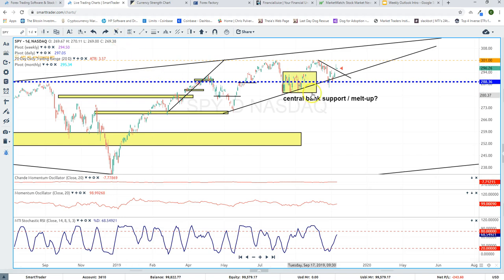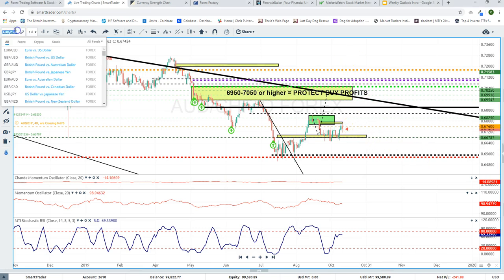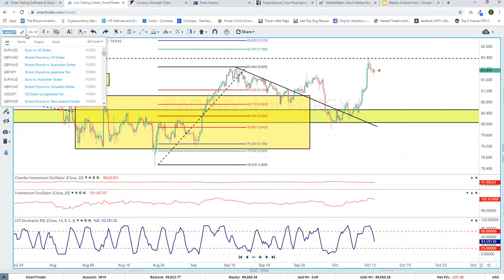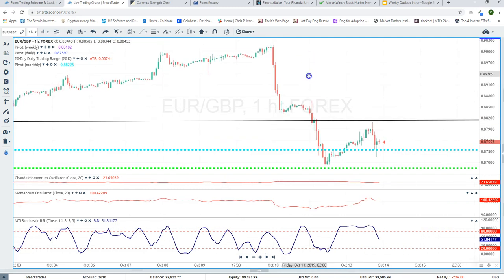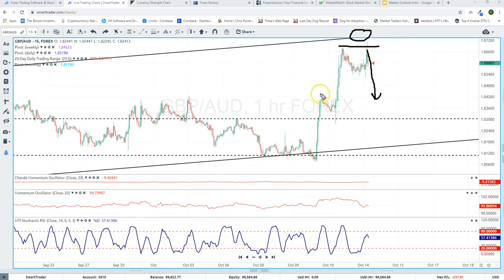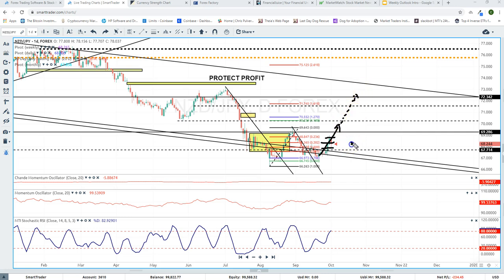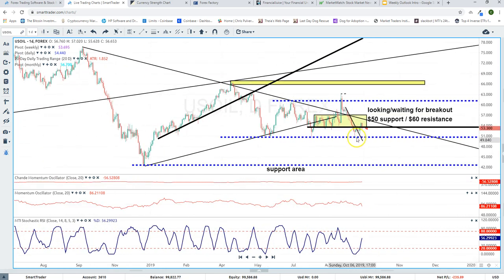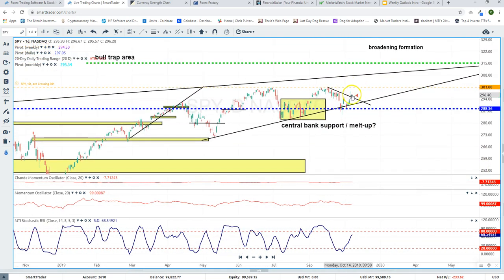Weekly Outlook 2019 Oct 14-18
Market Analysis and Weekly Outlook with Chris Pulver. He's joined by 2 guest analysts in this week's session. Watch to find out more.